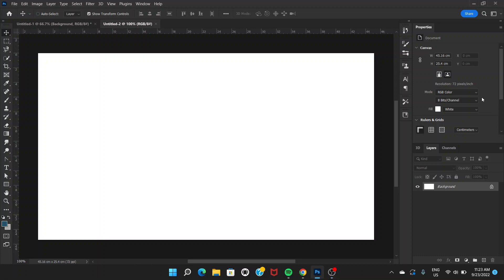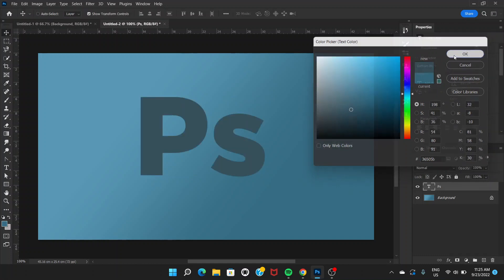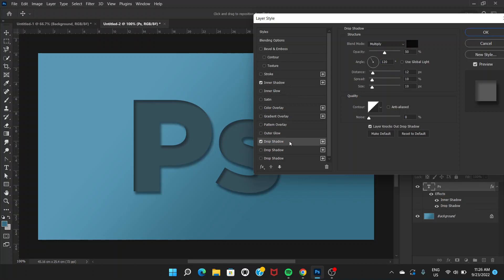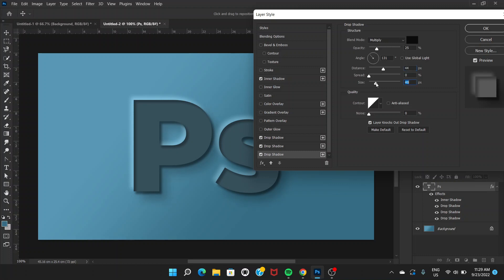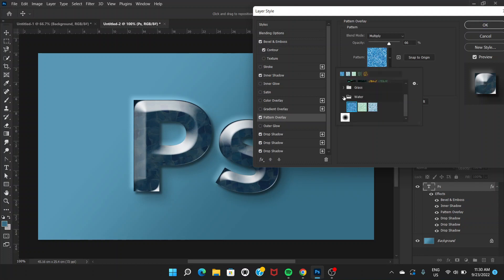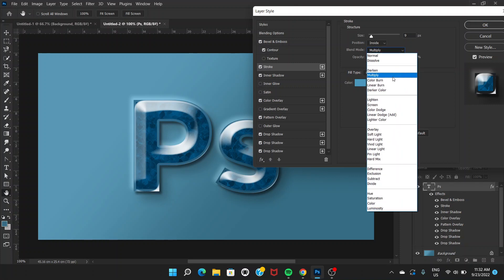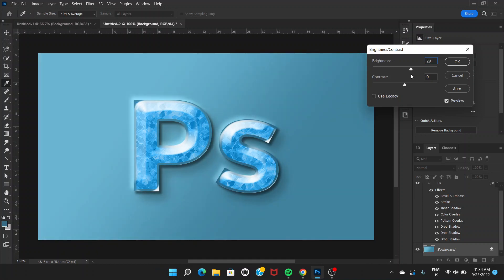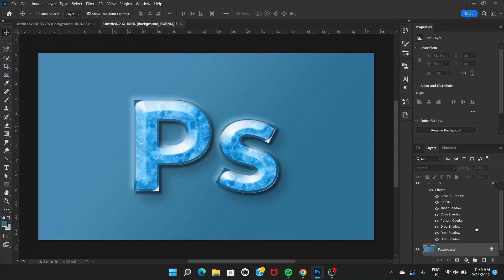Crystal Text Effect in Photoshop with Layer Style [ Bebel & Emboss, Contour, stroke & Shadow ]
Create this awesome crystal effect on your text in Adobe Photoshop with a simple technique using bebel & emboss, contour, stroke, inner shadow, dropshadow, color overlay & pattern overlay.